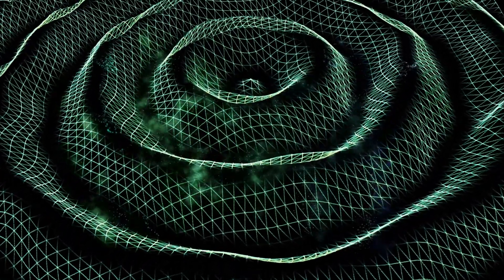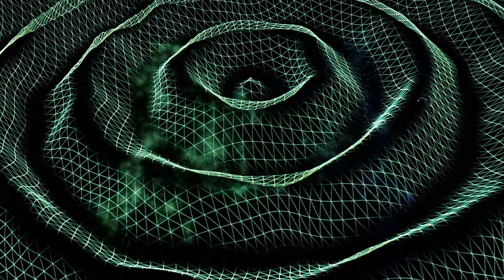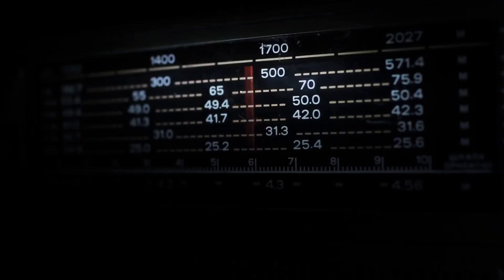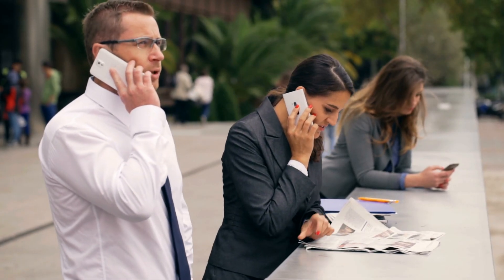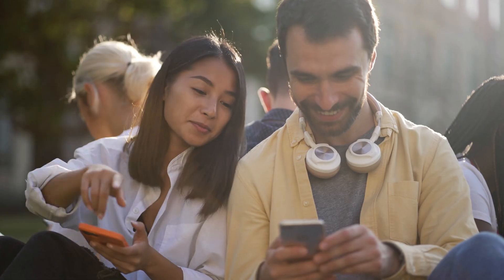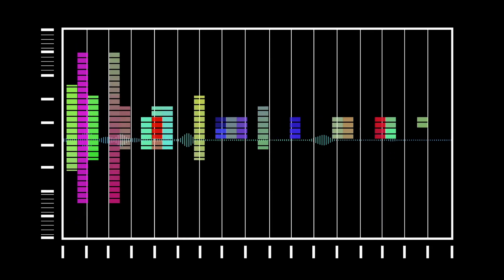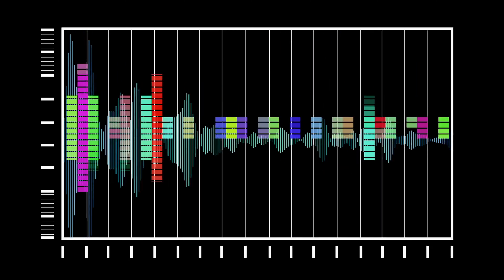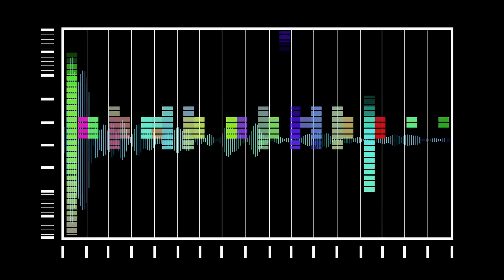Using Waves To Comunicate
Learn about how we use waves to communicate with Mr. Bertoch.
How do we communicate?
What are waves?
Advantages and disadvantages of using different kinds of waves.

Hands-on Labs
Totally Free!